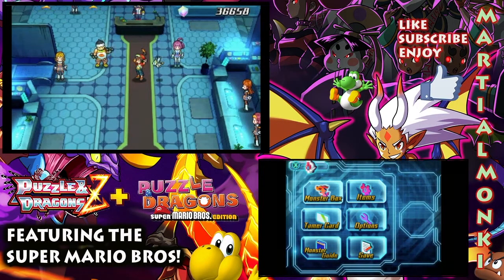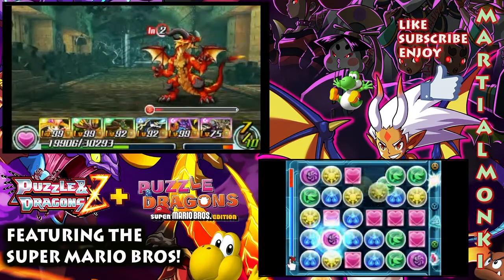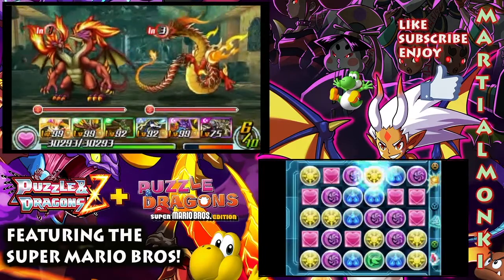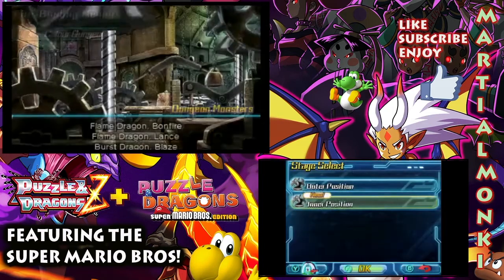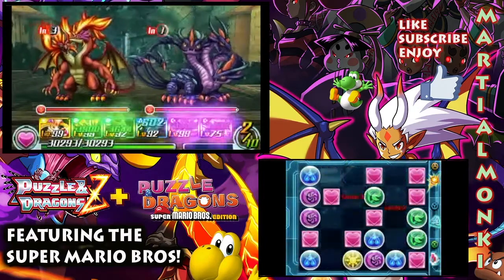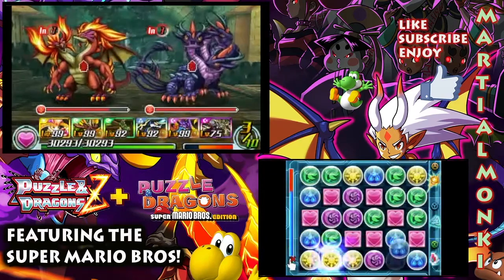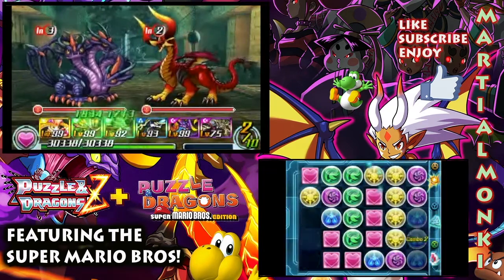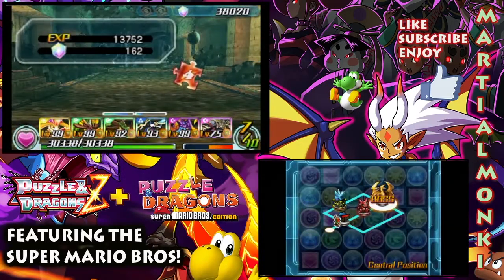Edging Closer - Let's Play Puzzle & Dragons Z Part 74 (Nintendo 3DS)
Puzzle & Dragons Z + Puzzle & Dragons: Super Mario Bros. Edition

Role-playing elements and match-three puzzle fun meet in Puzzle & Dragons Z + Puzzle & Dragons: Super Mario Bros. Edition, available only on Nintendo 3DS family systems. In a single package containing both games, explore dungeons, command monsters and master all types of elemental Orbs to defeat the enemy hordes!
Puzzle & Dragons Z features a full story to get stuck into, over 250 types of enemy to recruit from, and an in-depth system for evolving and enhancing your monsters! You can also keep the adventure fresh in Puzzle & Dragons Z with exciting new content to unlock, and rare monsters to collect!

Puzzle & Dragons Z Gameplay
Puzzle & Dragons Z Playthrough
Puzzle & Dragons Z Part 1